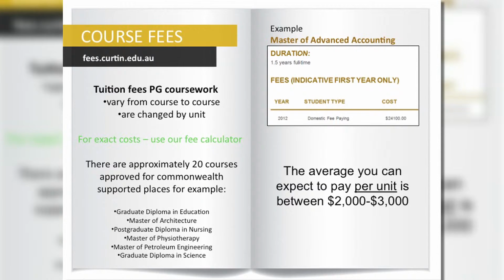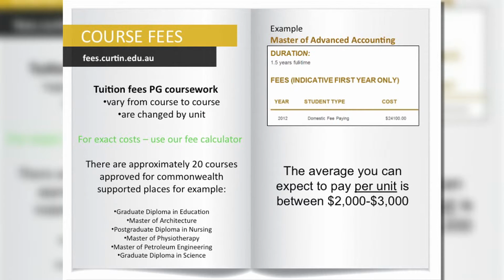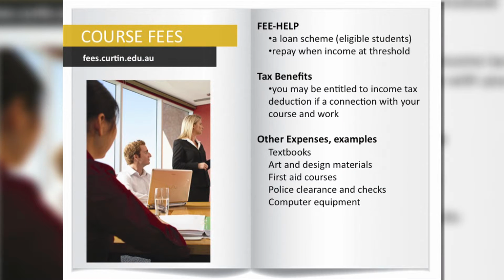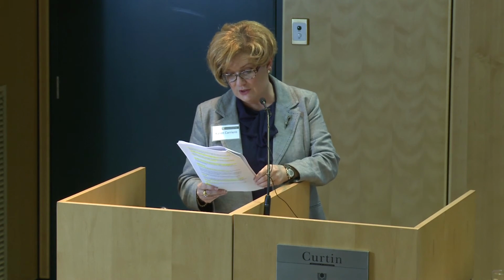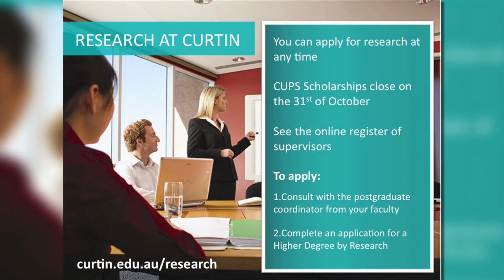Curtin Postgraduate Information Evening: What will PG studies cost?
Karen Carriero outlines the fees involved with postgraduate studies at Curtin, where to go for advice and information, and some of the scholarships and government support schemes available.